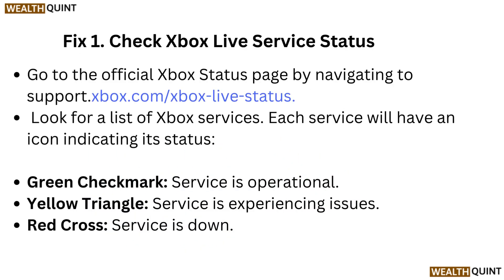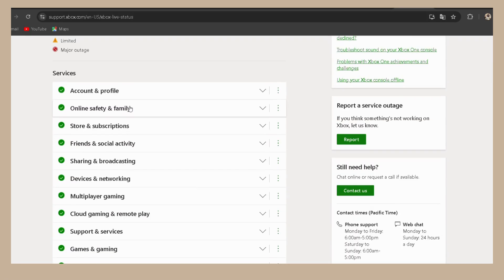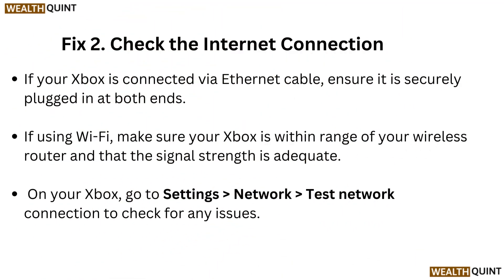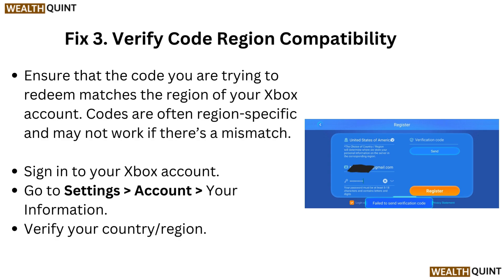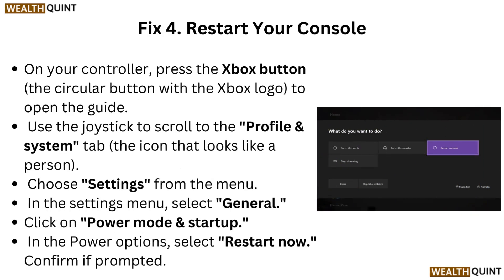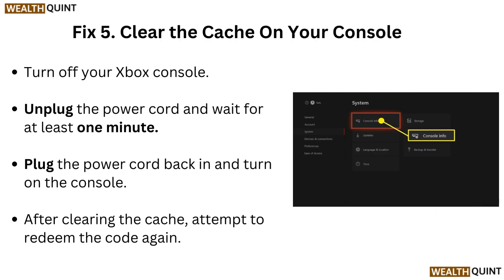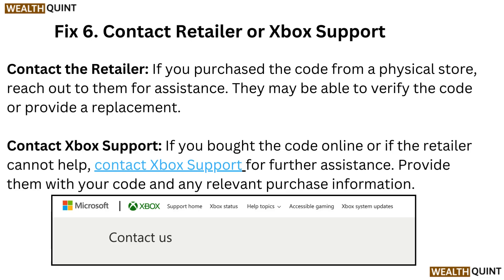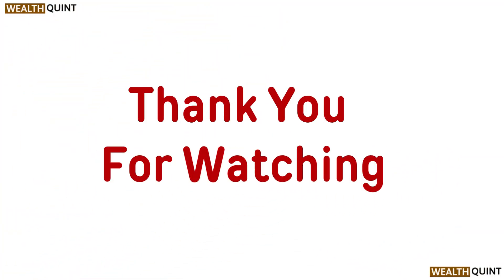Fix Xbox Redeem Code Something Went Wrong Check The Instructions That Came With Your Code Error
In this informative video, we delve into the essential APN settings for Safelink Wireless, ensuring optimal connectivity for your devices. Additionally, we address the common issue of the Xbox redeem code error, providing step-by-step instructions on how to resolve the "Something Went Wrong" message. Whether you are using an Android or iPhone, our comprehensive guide will help you navigate these challenges effectively. Join us to enhance your digital experience.

00:00 Introduction
00:11 Fix 1. Check Xbox Live Service Status
00:40 Fix 2. Check The Internet Connection
01:03 Fix 3. Verify Code Region Compatibility
01:23 Fix 4. Restart Your Console
01:51 Fix 5. Clear The Cache On Your Console
02:07 Fix 6. Contact Retailer Or Xbox Support